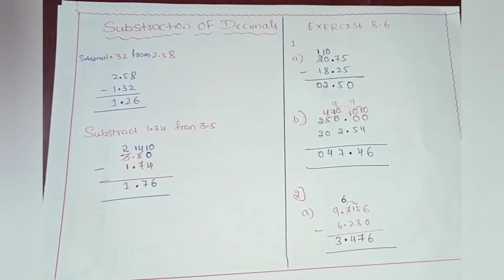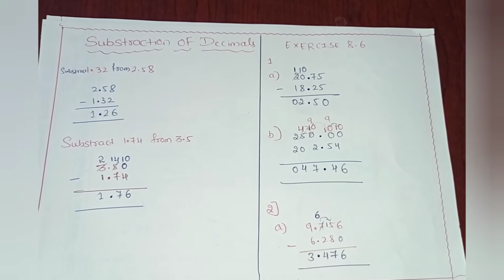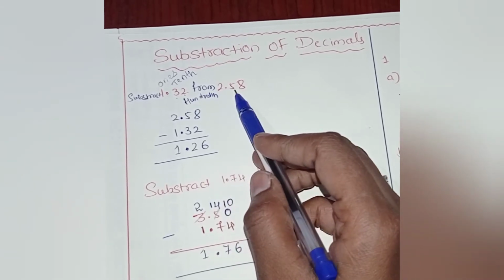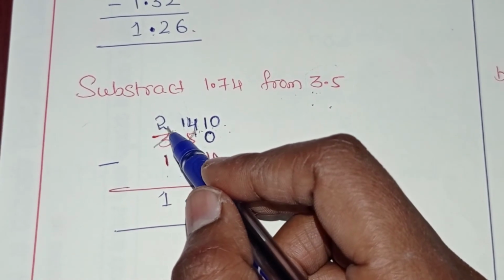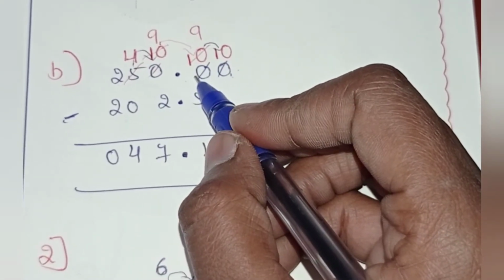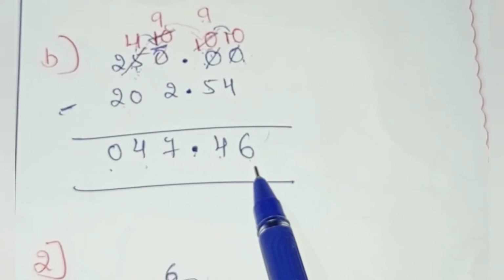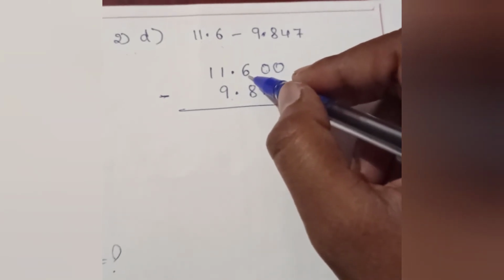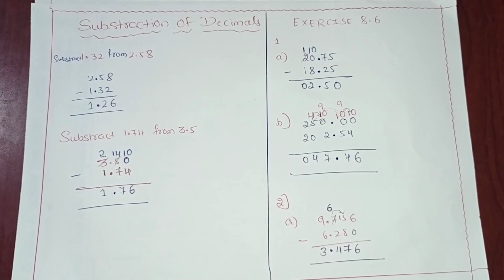introduction to ex 8.6 and ex. 8.6 part 1 decimals class 6 cbse